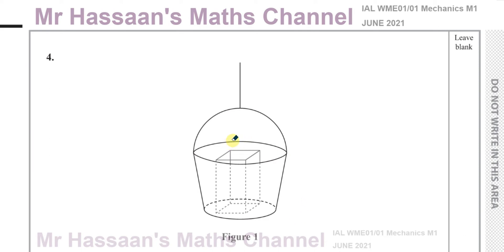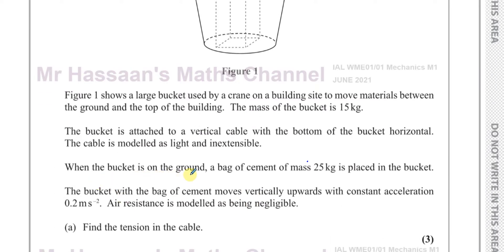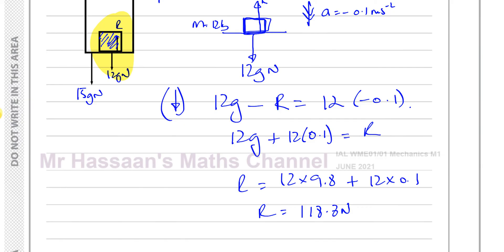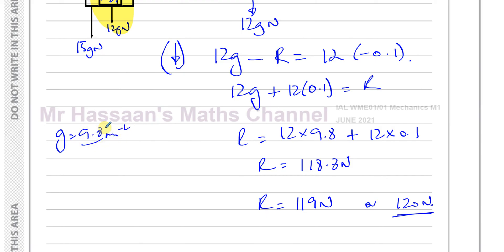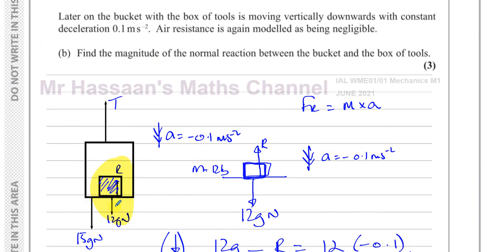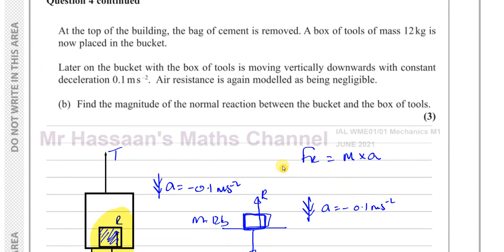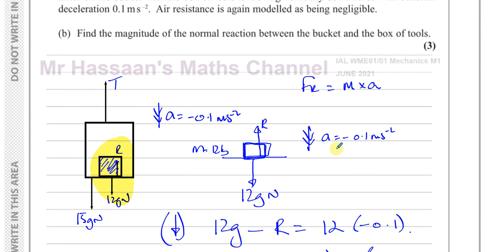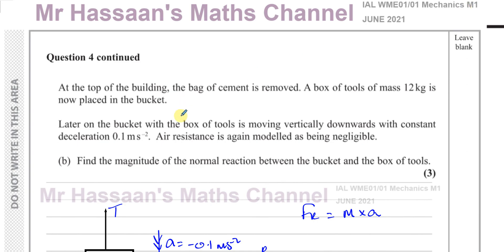WME01/01 IAL (Edexcel) M1 June 2021 Q4 Dynamics, Connected Particles